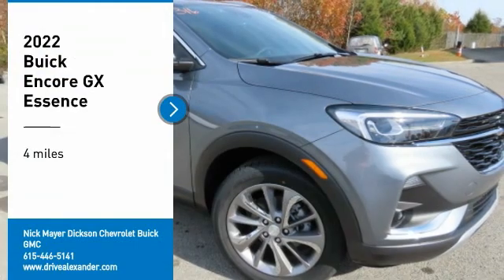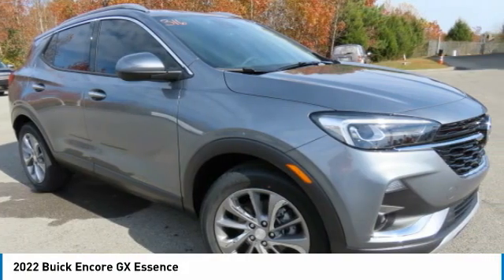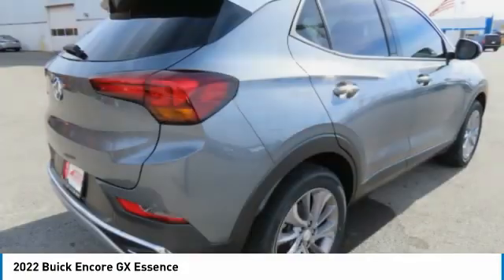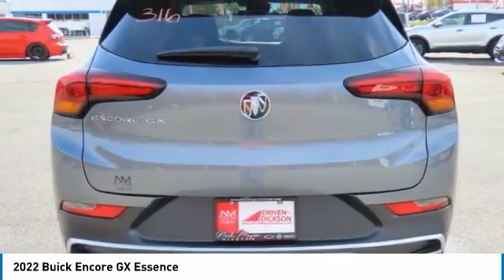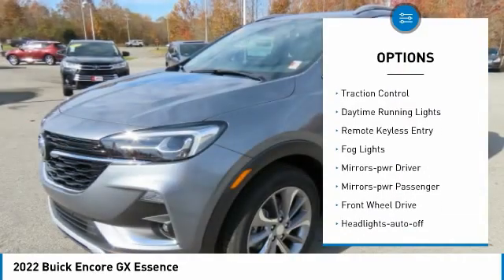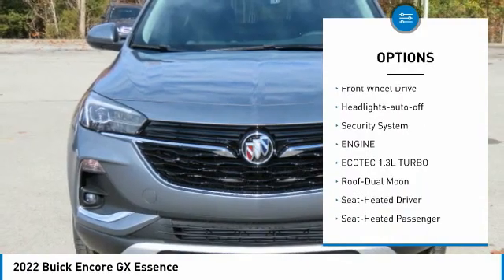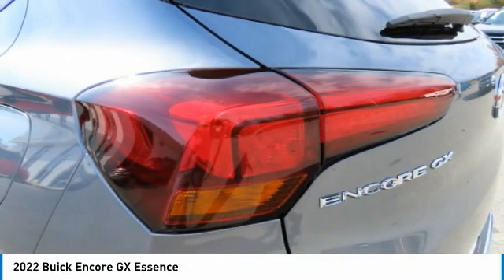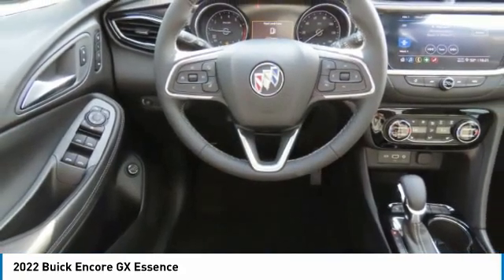2022 Buick Encore GX B2006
2022 Buick Encore GX Essence